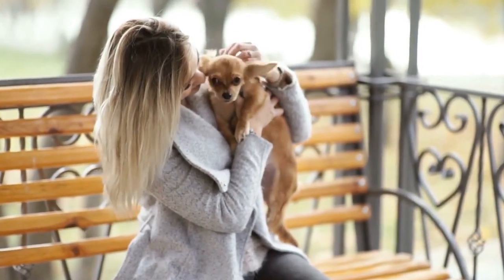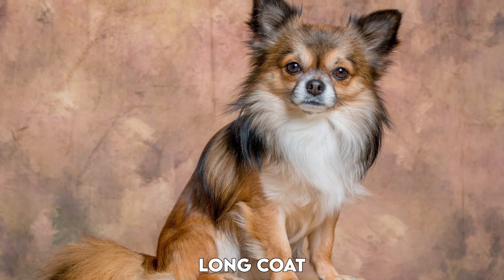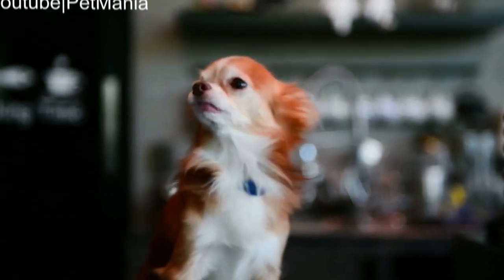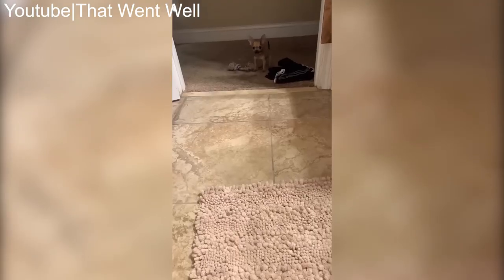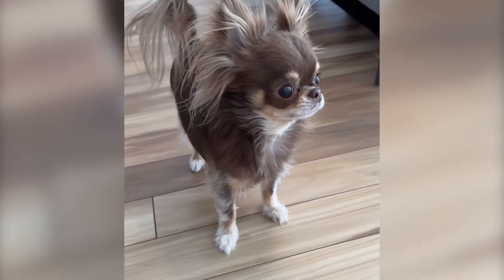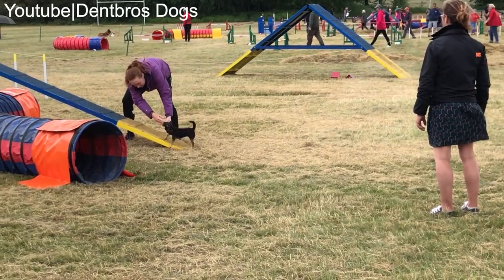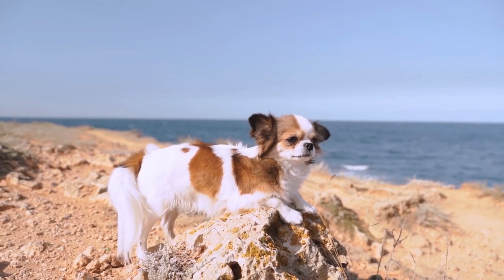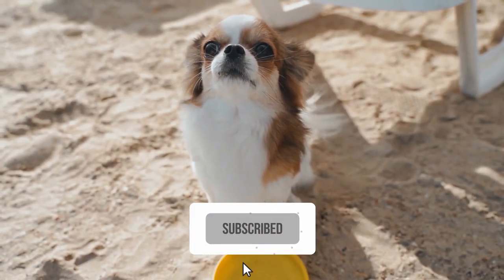HOW TO TAKE CARE OF CHIHUAHUA DOGS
Today's video is about HOW TO TAKE CARE OF CHIHUAHUA DOGS

Welcome to "Chihuahua Care 101: A Guide to Happy and Healthy Dogs"! In this informative video, we provide comprehensive insights on how to effectively take care of Chihuahua dogs. Whether you are a proud Chihuahua owner or considering getting one, this ultimate guide will equip you with the essential knowledge and skills to ensure the well-being of your furry friend.

Inside this video, we cover various aspects of Chihuahua care, including nutrition, exercise, grooming, and health tips. Discover the best diet for Chihuahuas, learn how to establish a balanced meal plan, and understand the importance of choosing high-quality dog food. We also delve into exercise requirements tailored to Chihuahuas, highlighting suitable activities and daily routines to keep them happy and active.

Grooming is another crucial aspect of Chihuahua care. We walk you through proper grooming techniques, such as brushing their unique coat, cleaning their ears, and trimming their nails safely. Additionally, we share valuable insights on maintaining dental hygiene, as oral health significantly impacts a Chihuahua's overall well-being.

Ensuring your Chihuahua's health is of utmost importance. We provide guidance on common health issues that affect Chihuahuas, including allergies, dental problems, and potential hereditary conditions. By understanding these concerns, you can take proactive steps to prevent or treat these ailments, leading to a happier and healthier Chihuahua.

Whether you're seeking expert advice on Chihuahua training or understanding their behavioral traits, this video covers it all. We share effective training strategies to curb common behavioral problems and establish proper socialization for your Chihuahua. You'll also gain a deeper understanding of their temperament, enabling you to create a loving and harmonious bond with your adorable companion.

Taking care of Chihuahua dogs requires dedication, patience, and a wealth of knowledge. Join us in this comprehensive guide, and let's ensure that your Chihuahua thrives in a loving environment, enjoying a long, happy, and healthy life.

Enhance your journey as a Chihuahua owner and foster the happiest and healthiest life for your beloved furry companion.